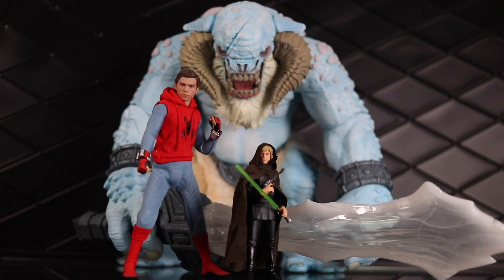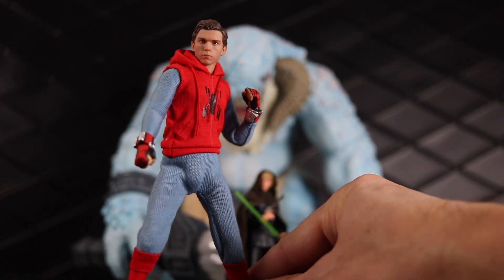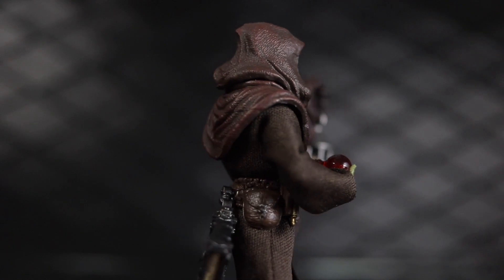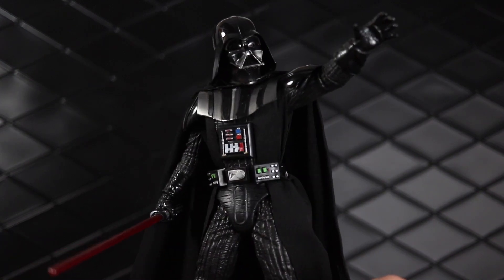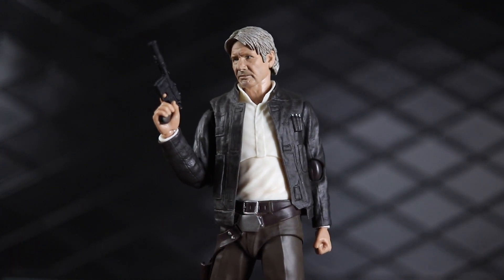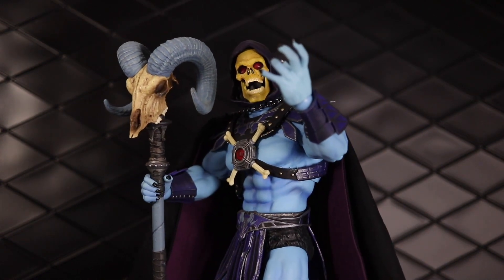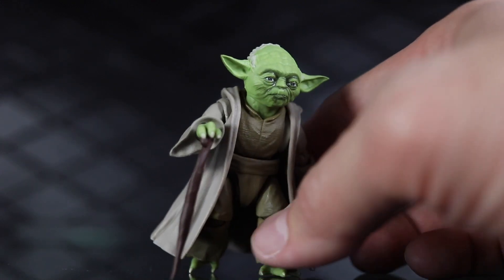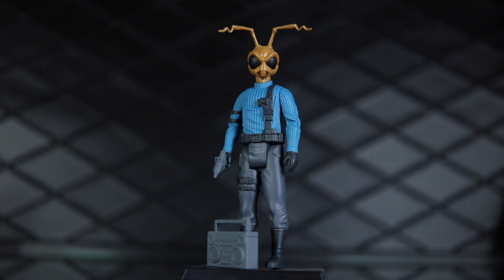Top 10 Action Figures of 2019 - DorkLair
Here's a list of my top 10 action figures of 2019.